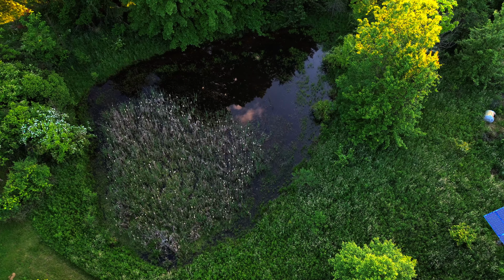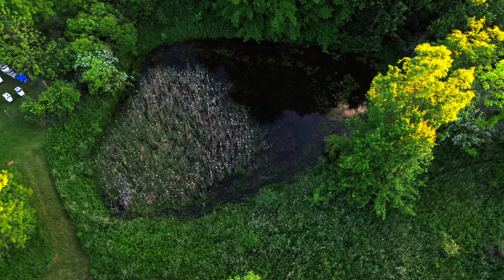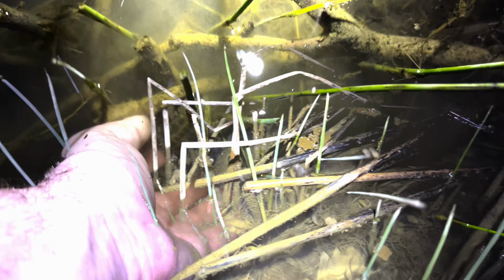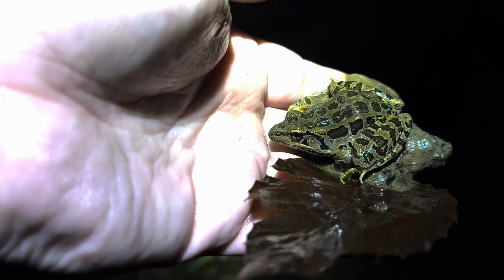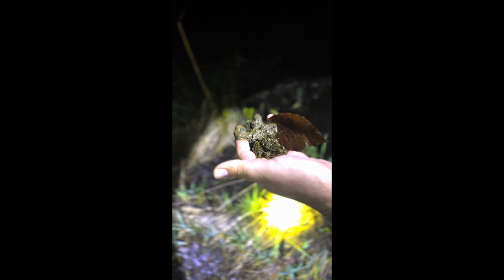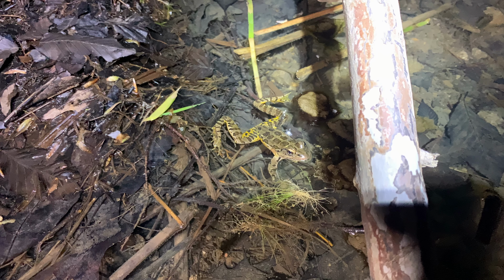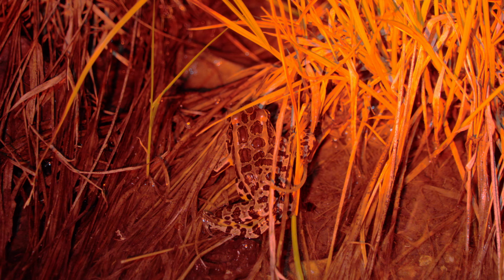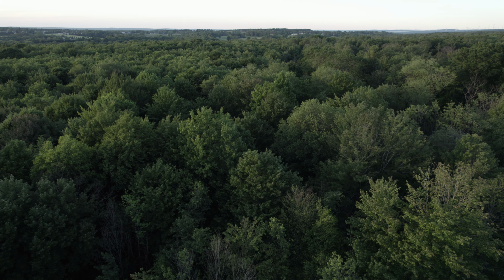Conserving Pickerel Frogs in Their Natural Habitat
Join us in our ongoing efforts to safeguard the future of pickerel frogs and promote awareness about their significance in our ecosystem. Join AAron Capouellez, president of PA Woods and Forests and creator of Frog Week, as he leads an exciting conservation project in Western Pennsylvania! In this episode, AAron and his team focus on finding pickerel frogs in the wild. AAron uses Bluetooth speakers, infrared binoculars, and more to find these frogs. Don't miss this inspiring look at grassroots conservation in action! Join us for an incredible journey into the world of wood frogs, American toads, pickerel frogs, gray tree frogs, American bullfrogs, and American green frogs! Featuring ambassador frogs like Ace, the American toad; Esperanza, the gray tree frog; and Wellsboro, the American toad. Frog Week 2024 showcases stunning new technology through our advanced cameras and drones. This sixth installment promises to be unforgettable. Join us for this spectacular event presented by PA Woods and Forests and Woods and Forests Media.

Frog Week is a collaborative effort by PA Woods and Forests and Woods and Forests Media, with generous support from Josh's Frogs, Our Reptile Forum, Frog and Toad Facebook Group, Preuss Pets, and Hudson Valley Reptile and Rescue.

Keep on Bringing Me Back by Broke in Summer
  / brokeinsummer

Watch:    • Light — Land of Fire | Free Backgroun...